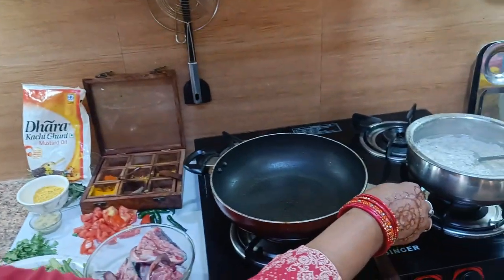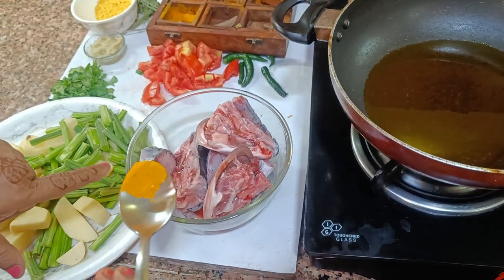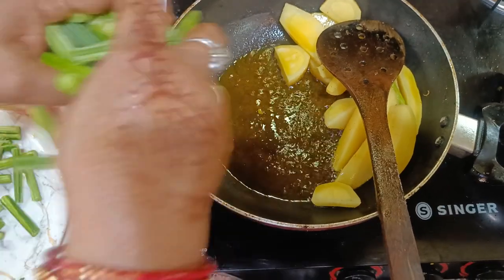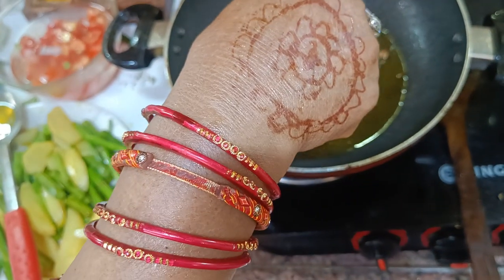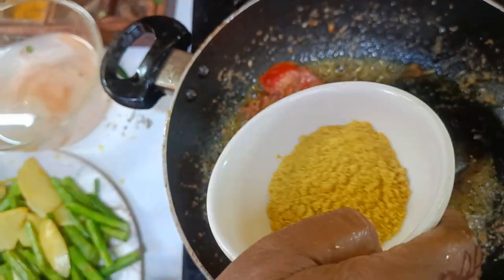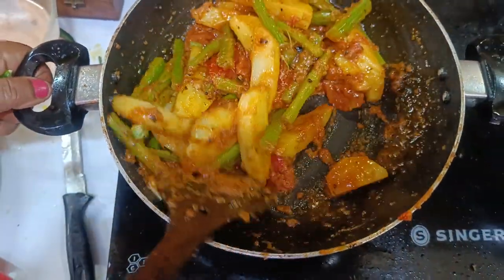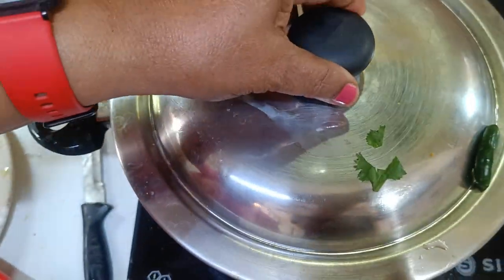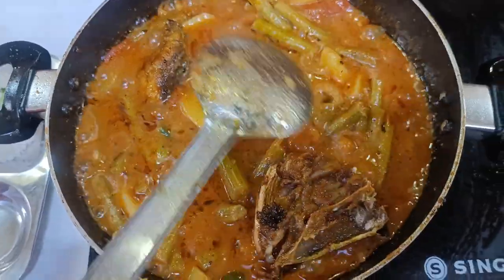Fish curry with drumstick in english subtitles ! bangali Style fish curry with Chanda di rasoi